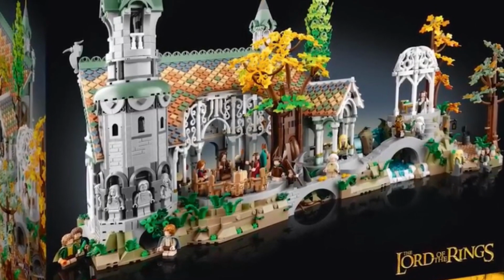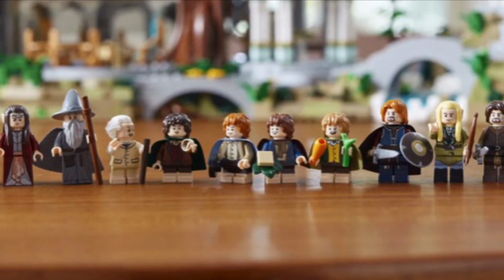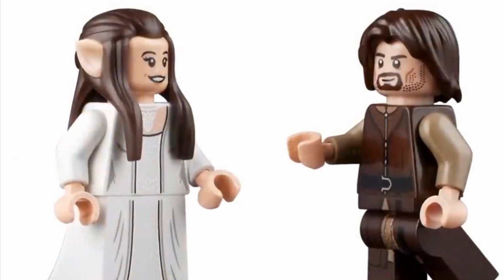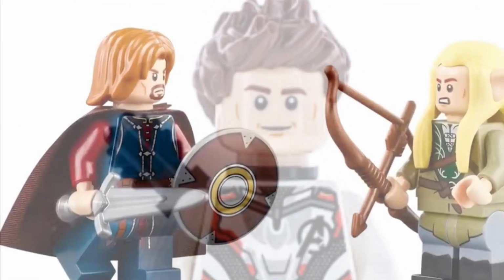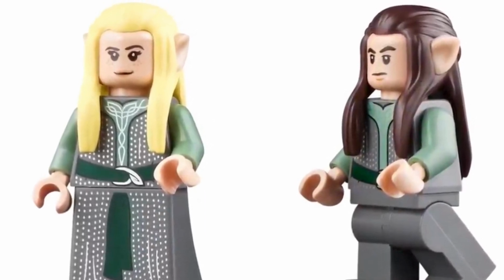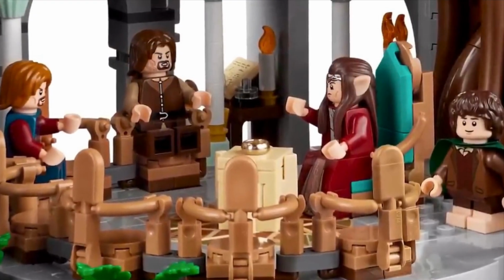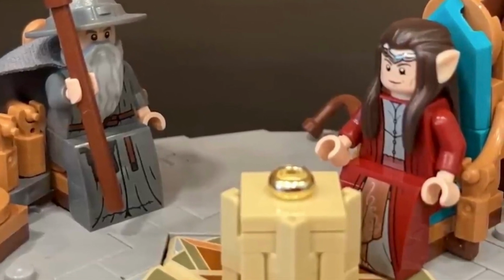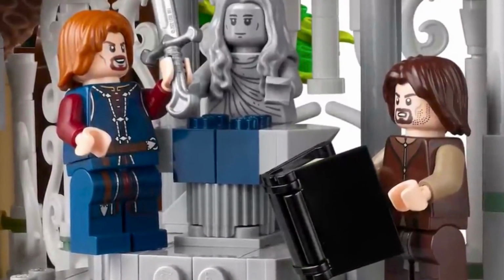LEGO Lord Of The Rings: Rivendell Set Images - My Thoughts!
I give my thoughts on the newly revealed Rivendell set, and the return of LEGO Lord Of The Rings